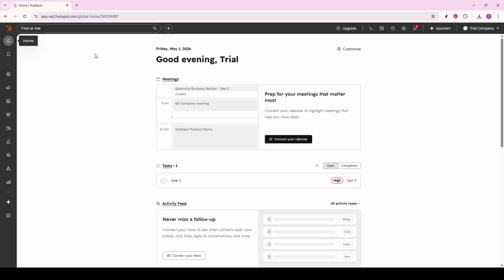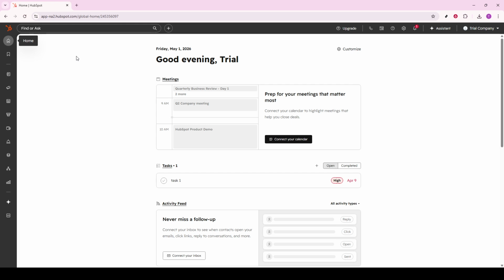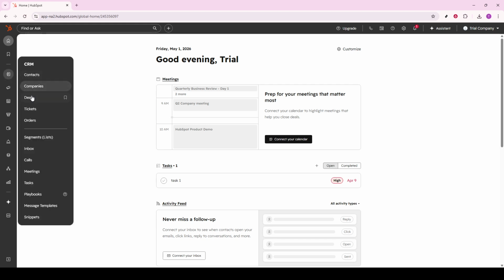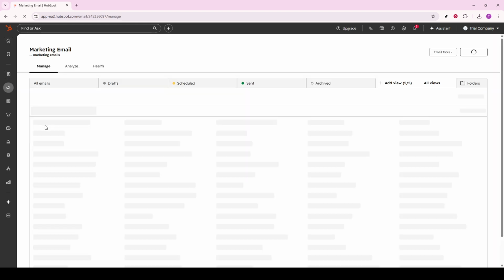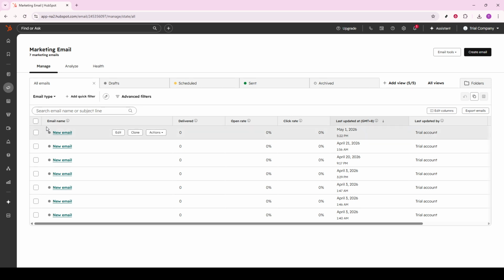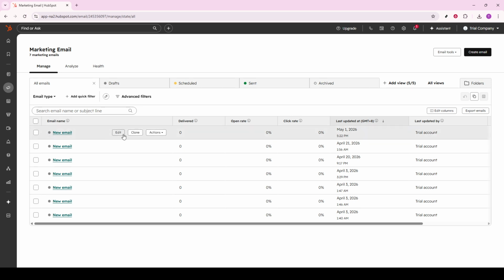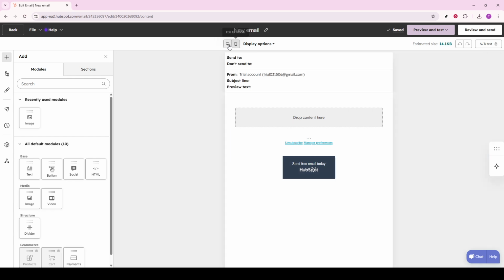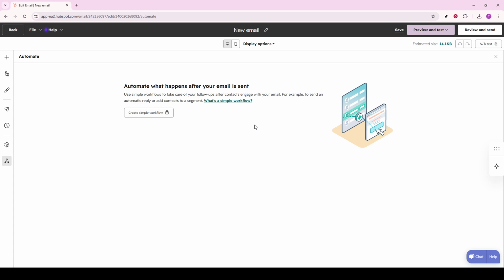How To Set-Up Email Automation Workflows In HubSpot CRM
In this video, I show you exactly How To Set Up Email Automation Workflows In HubSpot CRM | 2026 | Step-By-Step.

Want to learn how to put your 2026 lead nurturing on autopilot using HubSpot Workflows? 🚀
In this step-by-step tutorial, I’ll walk you through the entire process of building automated email sequences, setting enrollment triggers, and using the latest AI features—even if you're a complete beginner.

Whether you're looking to automate a welcome series, follow up with new leads, or re-engage cold contacts, this guide will help you get set up fast and professionally.

💡 What you’ll learn in this video:

✓ Workflow Creation: How to navigate to Automation to Workflows and choose between "Start from scratch" or a 2026 template.
✓ Enrollment Triggers: How to set the specific criteria (like a form submission or page view) that starts the automation.
✓ Adding Actions: How to insert "Send Email" steps and choose your pre-made 2026 marketing templates.
✓ Delays & If/Then Branches: How to add time gaps and conditional logic so leads get different emails based on their behavior.
✓ Breeze AI Assistant: How to use the 2026 AI tools to describe your goal and let HubSpot build the workflow structure for you.
✓ Testing & Turning On: How to use the "Test" feature to preview the contact journey before going live with your 2026 campaign.

This tutorial is perfect for:
✔ Beginners in marketing automation
✔ Small business owners & sales teams
✔ Virtual assistants & digital marketers
✔ Anyone looking to save time and scale their 2026 outreach

🔥 By the end of this video, you’ll have a professional email automation system in HubSpot that works for you 24/7!